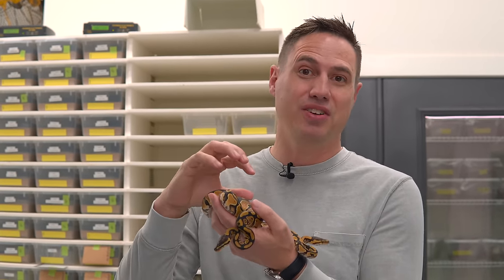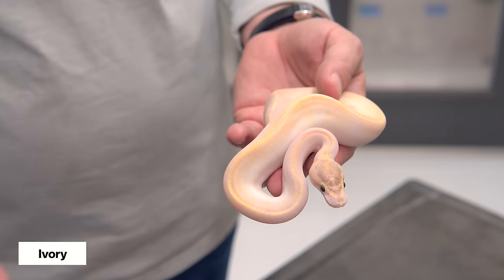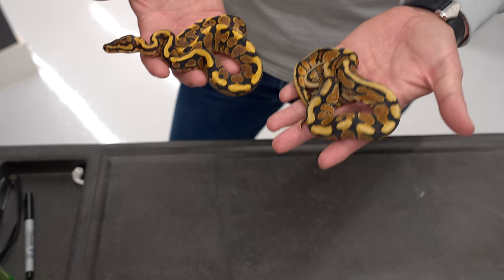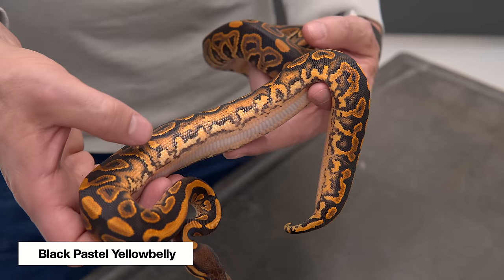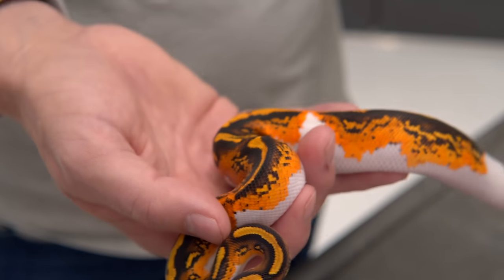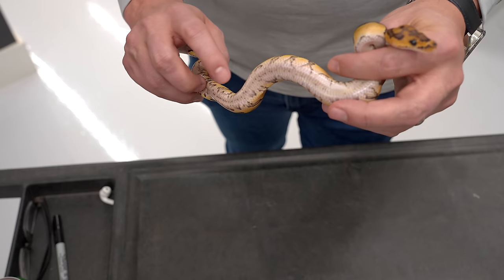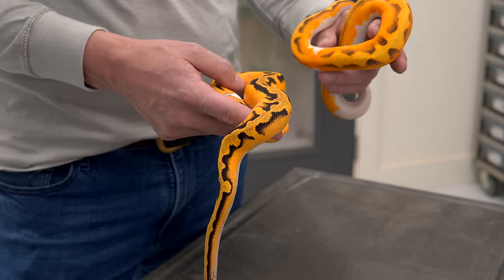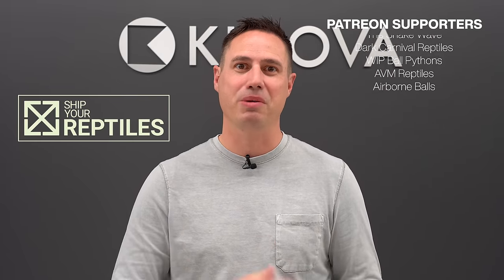How to Identify Yellowbelly in Ball Pythons!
With so many genes and different combos in the ball python world, sometimes particular ones get lost in the mix or can be more difficult to identify. Yellowbelly is notoriously hard to see, so hopefully this can help you to properly ID Yellowbelly in your ball python combos! Let us know what other morphs we should make ID videos on, and what you think of this style!

Cltch
Pro-level Ball Python collection management software

Thanks to our amazing subtitle team for their translations:
Spanish: Charles Adkins
Indonesian: Joe Purnomo

0:00 Intro
0:28 Yellowbelly
2:53 Ivory
4:01 Pastel Yellowbelly
5:12 Fire Yellowbelly
6:35 Spotnose Yellowbelly
8:29 Black Pastel Yellowbelly
10:01 Yellowbelly Pied
12:26 Yellowbelly Clown
14:42 Yellowbelly Puzzle
16:39 Yellowbelly Combos
20:41 Outro